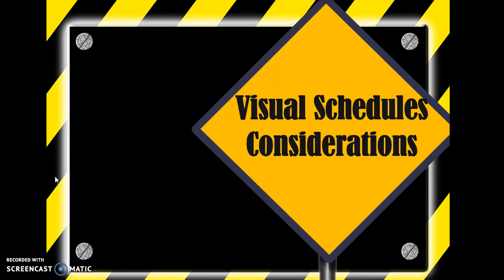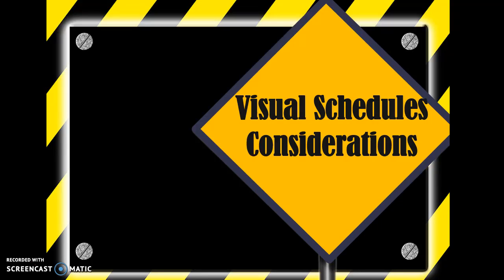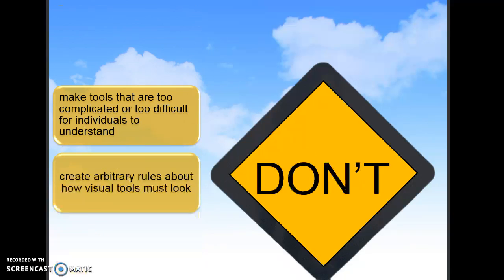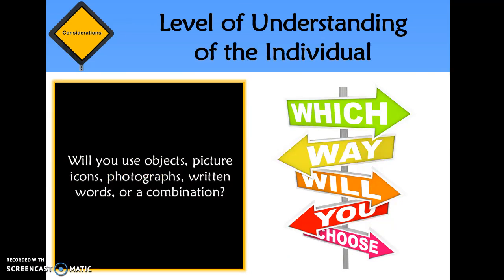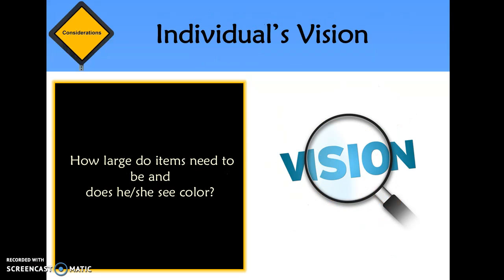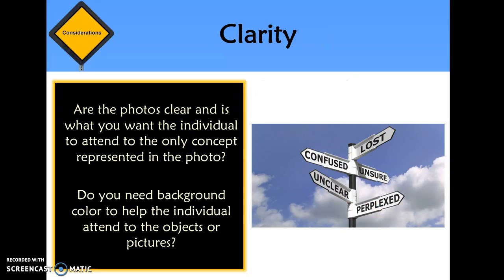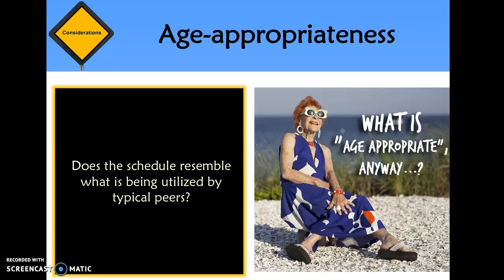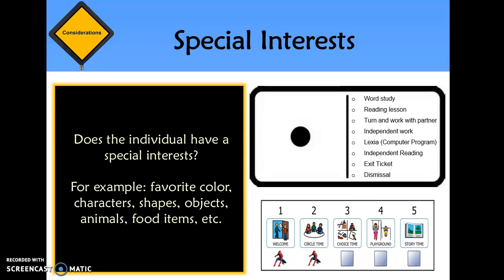VISUAL SCHEDULES CONSIDERATIONS